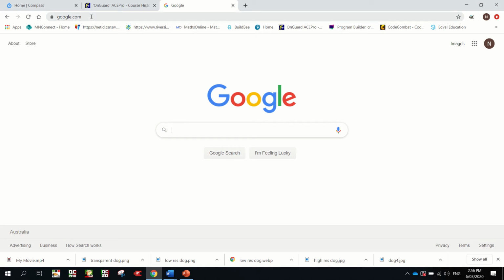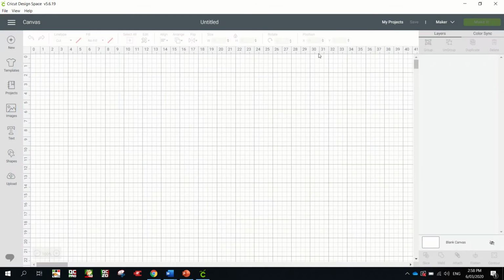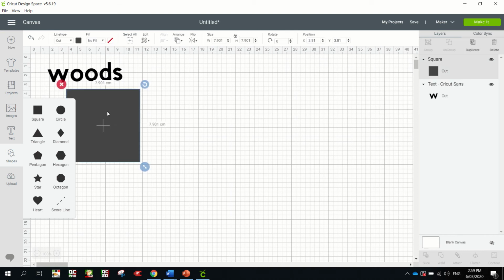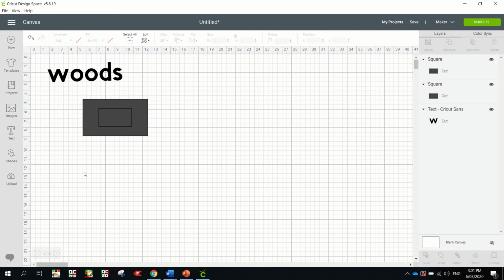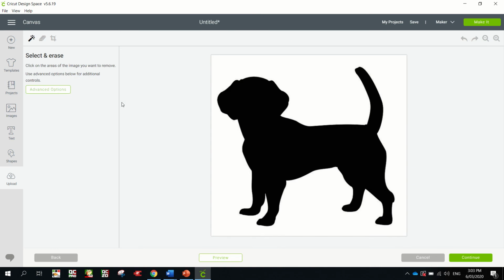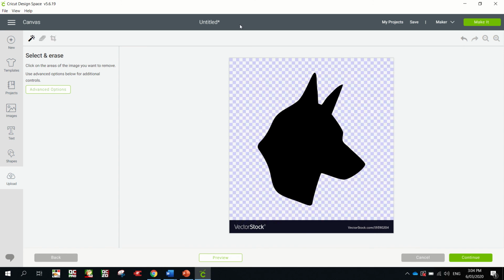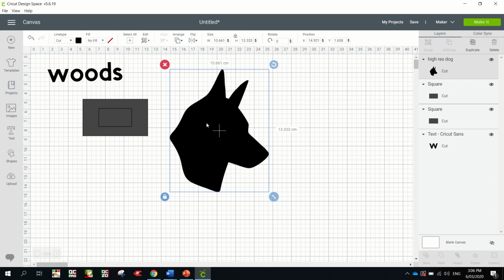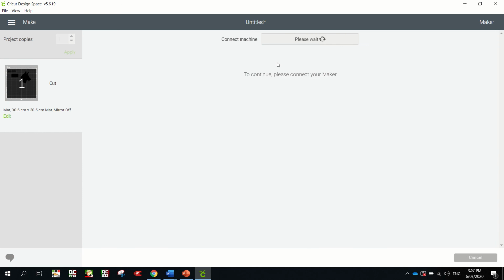How to design on Cricut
This video will walk you through some simple features of Cricut Design Space.